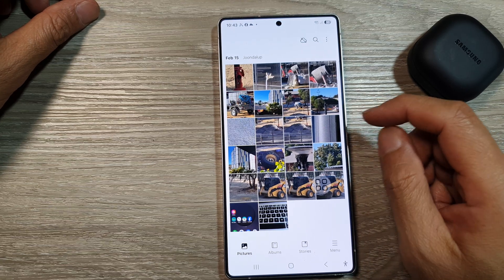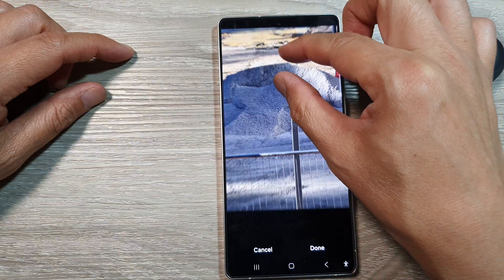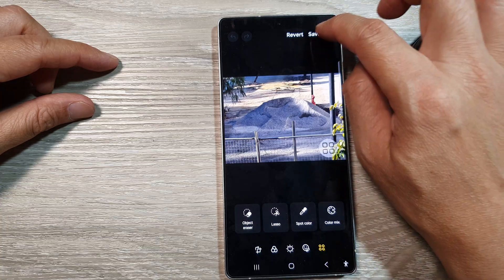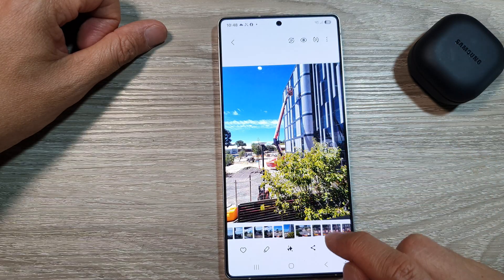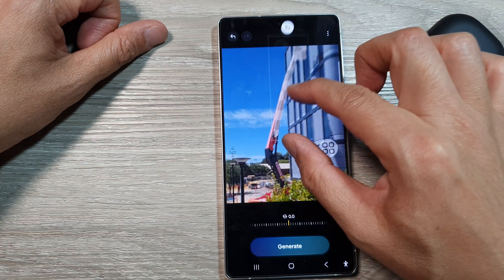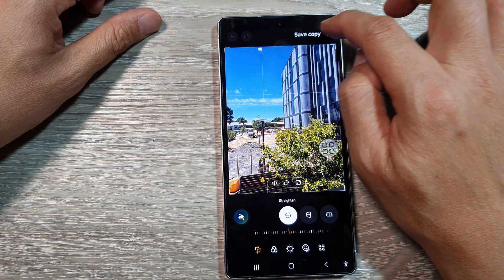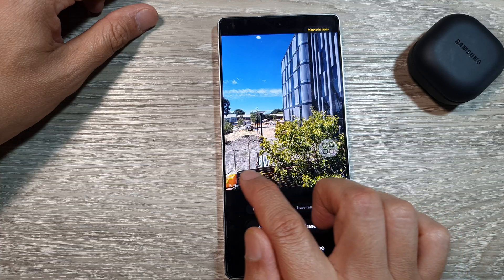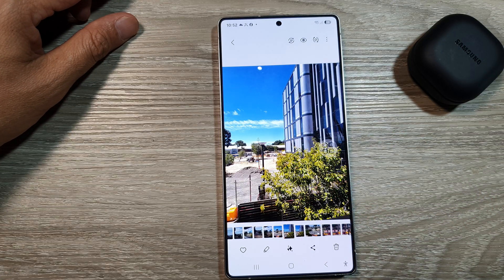🧽 How to Remove Background Objects from Photos on Galaxy S25/S25+/Ultra 🎯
In this video, you’ll learn how to easily remove background objects or unwanted items from your pictures using the built-in photo editing tools on your Samsung Galaxy S25, S25+, or Ultra. Samsung’s advanced image editing features let you clean up distractions and perfect your photos with just a few taps—no third-party apps needed! Whether it’s a random person, sign, or clutter in the background, you can erase them smoothly with the Object Eraser tool in the Gallery app.

This video also covers topics:
✅ How to use Object Eraser on Samsung Galaxy
✅ How to clean up photo backgrounds without apps
✅ How to edit and enhance your photos like a pro

Step-by-Step Instructions to Remove Background Objects from Photos on Galaxy S25/S25+/Ultra

Step 1: Open the Gallery app on your Samsung Galaxy S25, S25+, or Ultra.
Step 2: Select the photo from which you want to remove an object.
Step 3: Tap the Edit icon (the pencil at the bottom of the screen).
Step 4: Tap the More options (three dots or "More" menu), then choose Object Eraser.
Step 5: Use your finger to highlight or tap on the object you want to remove.
Step 6: Tap Erase to remove the selected object from the image.
Step 7: Once done, tap Save to keep the edited version of your photo.

You can also use the Generative AI to remove object, and in my opinion it works better too.